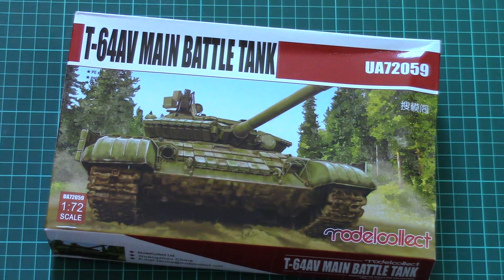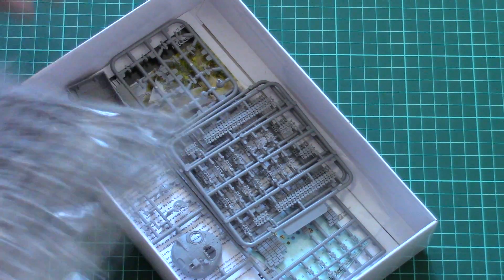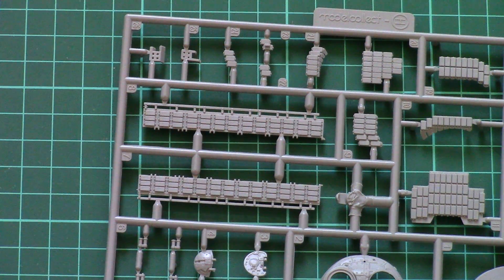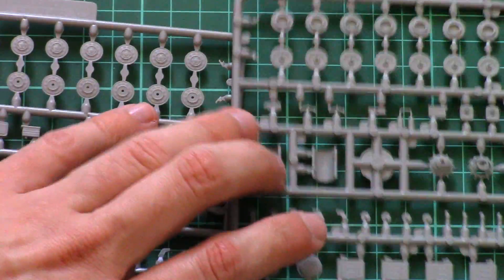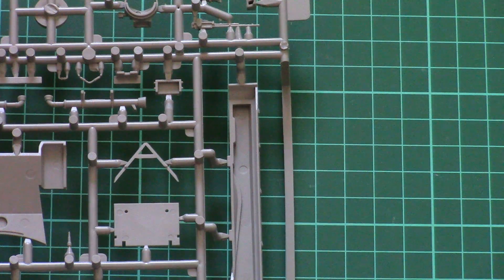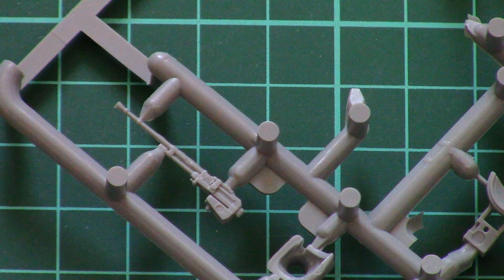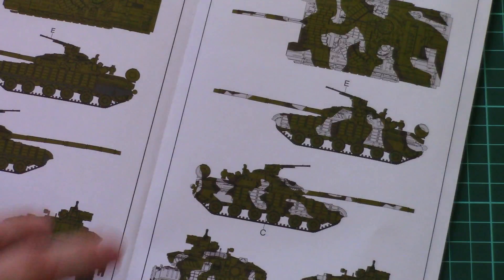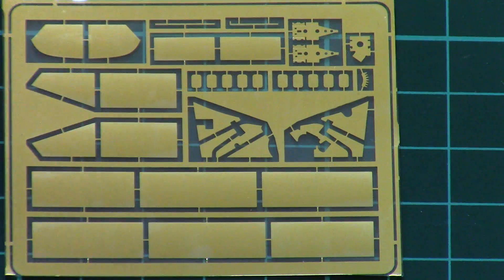Modelcollect 1/72 T-64AV (UA72059)